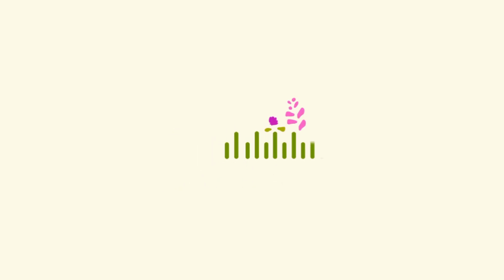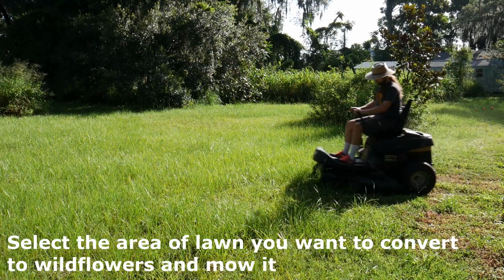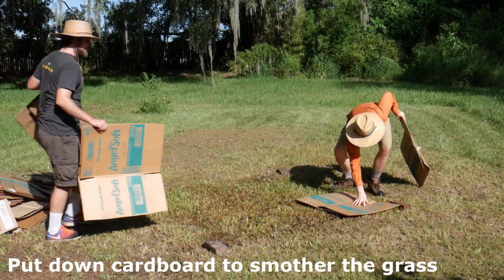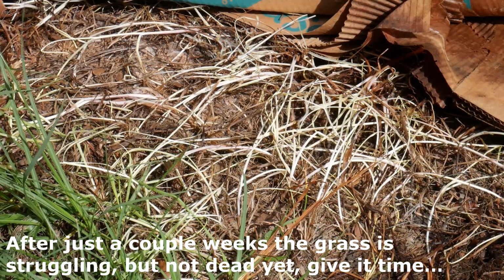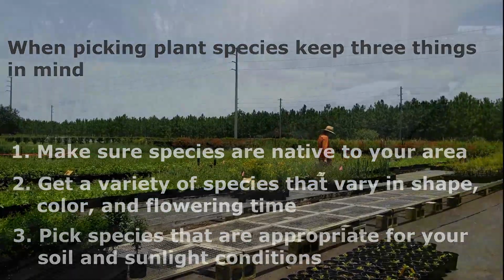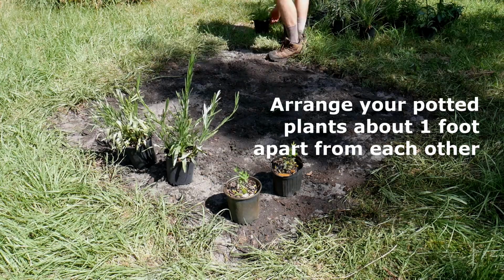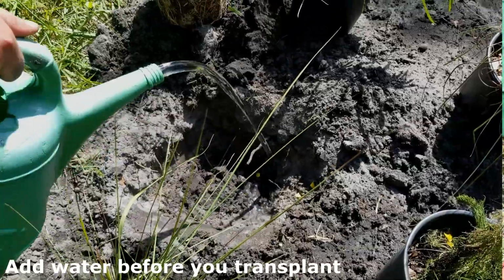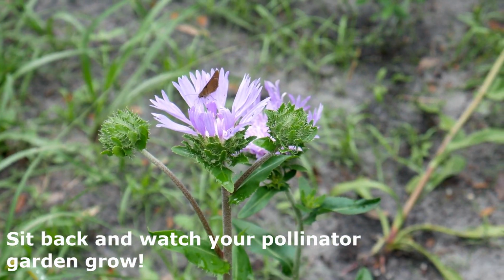Converting Lawn to Wildflowers by Smothering With Cardboard and Transplanting Potted Plants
This video is a step-by-step instructional guide to converting a patch of turfgrass lawn to native wildflowers. This is perhaps our favorite method which involves first killing the grass by smothering it with cardboard and then transplanting in potted native plants. It takes a bit of patience but it will be worth it, and all those native plants will attract and support so much life.

Our wildflower guide will help you find pollinator-friendly native plants for your region

Download the free Lawn to Wildflowers app which includes the wildflower guide as well as an interactive game that will teach you to identify pollinator groups:

Original music by Nash Turley